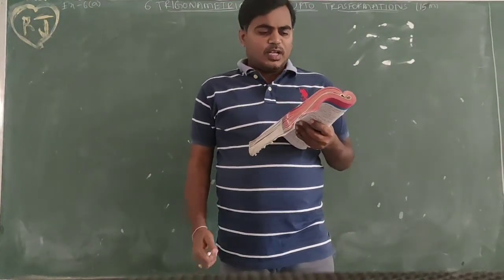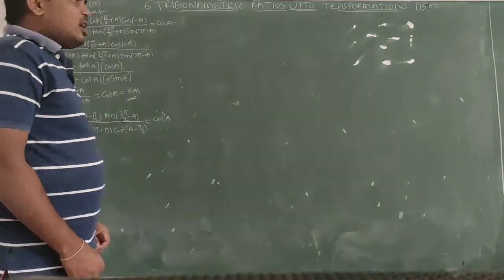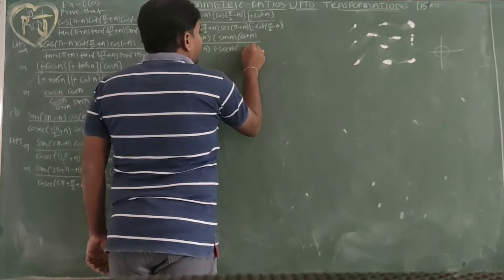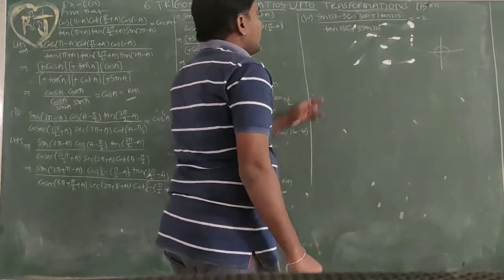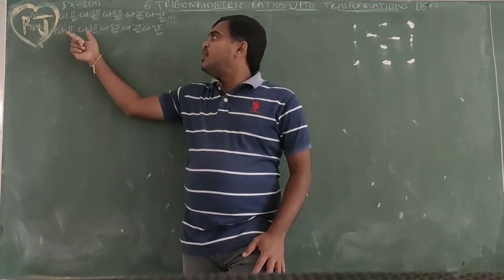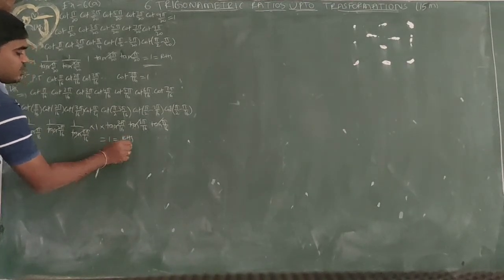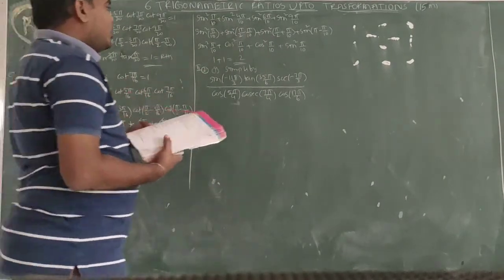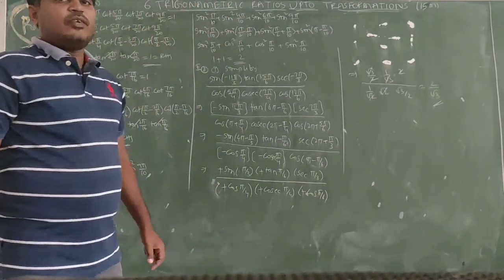TRIGONOMETRIC RATIOS UPTO TRANSFORMATIONS/PART-5/INTER MATHS 1-A